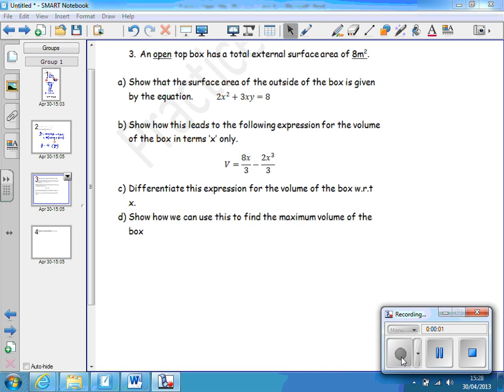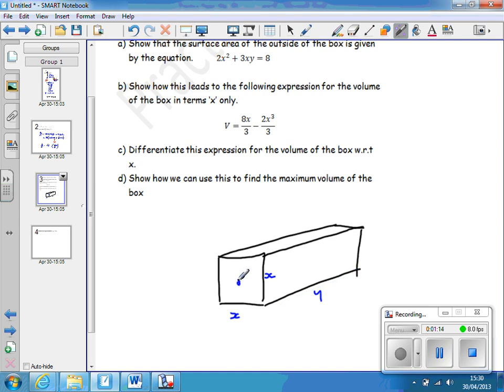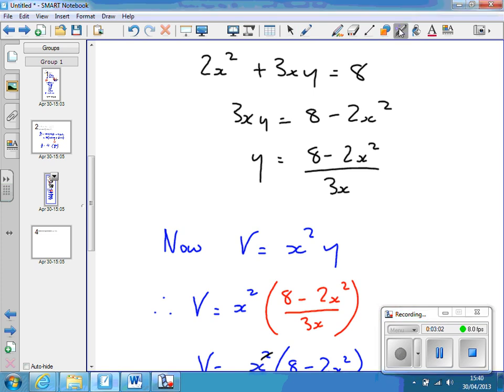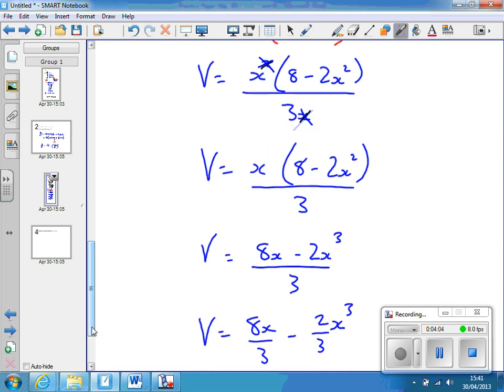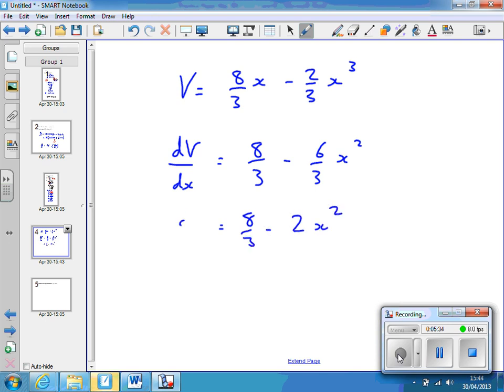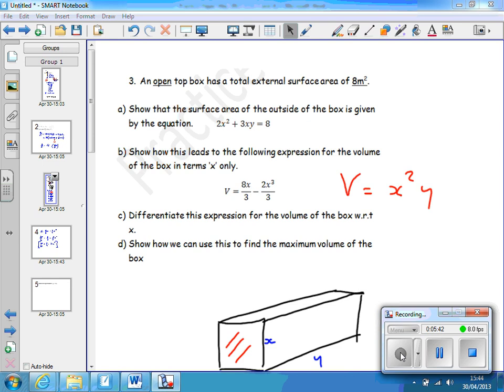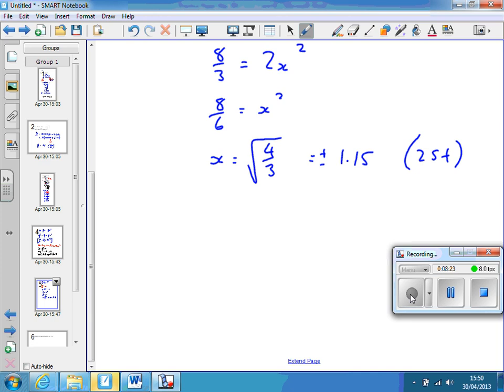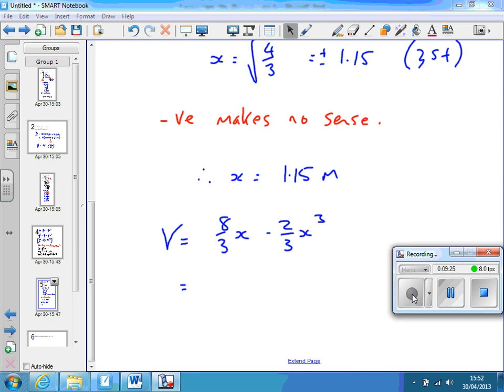Practice Paper LO 3 & 4 Q 03